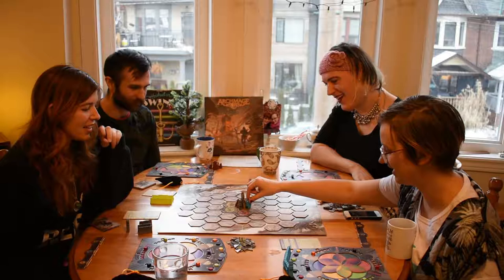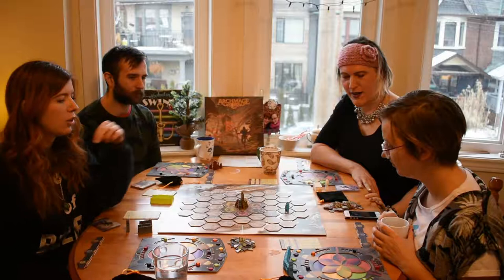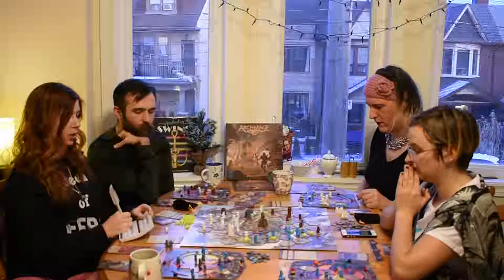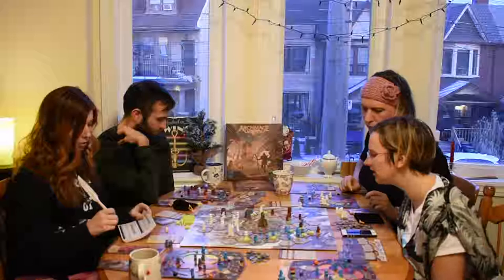Archmage Playthrough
The Fun Games Only crew is playing the Collector's Edition of Starling Games Archmage. Delve into a magical world with them as they play this intense strategic game that focuses on combining conquering and controlling land and learning and utilizing magics in order to ascend to victory! Collector's Edition includes a two-part wooden tower meeple, foiled cards and a fancy game board.

Hosts:
Amanda McKnight

Featured Players:
Brandon Deane
& Joan Moriarity

Editor:
Cassie MacInnis